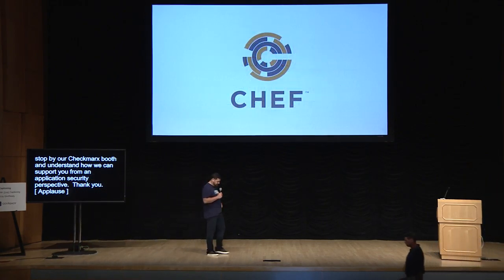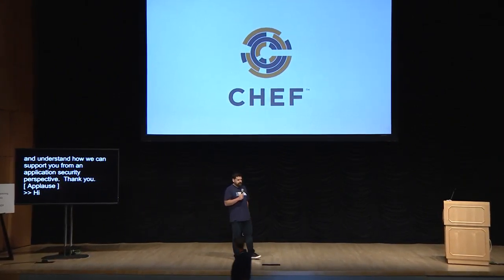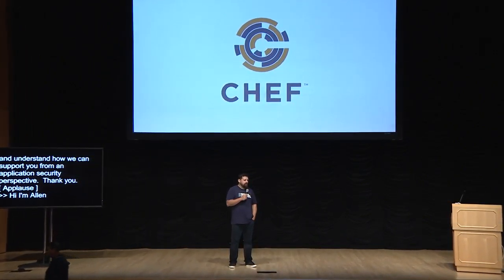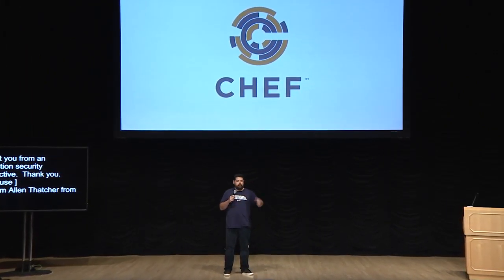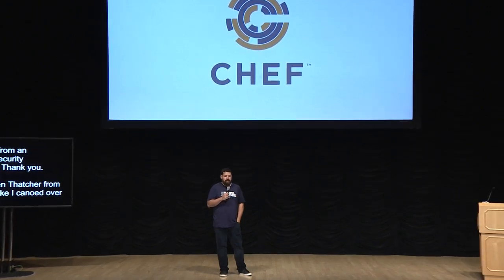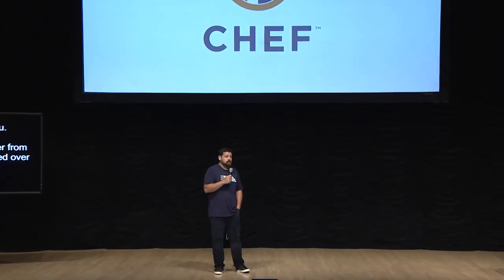Chef - Platinum Sponsor - DevOpsDays DC 2019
DevOpsDays is made possible through the support of our exhibitors.

Hear from Chef (@Chef) a platinum sponsor to know why they are here and what they have to offer.